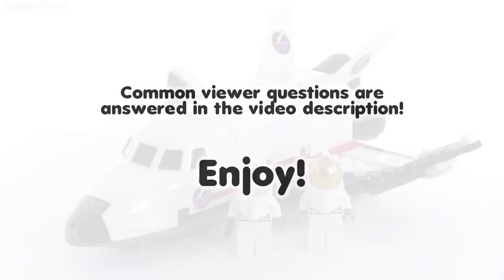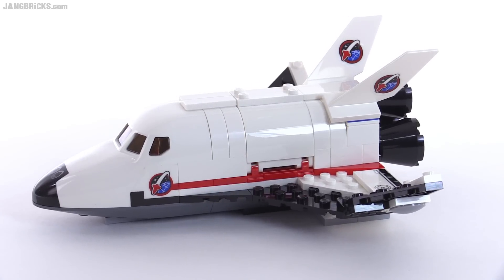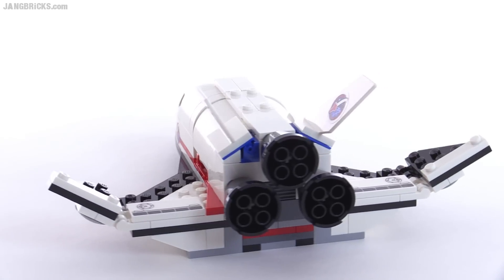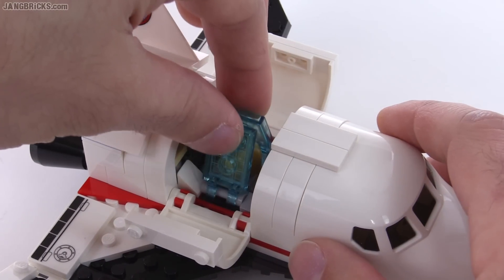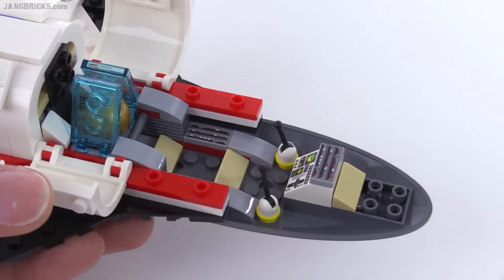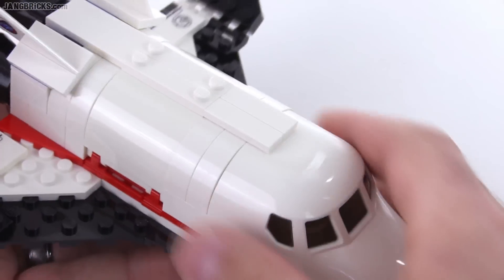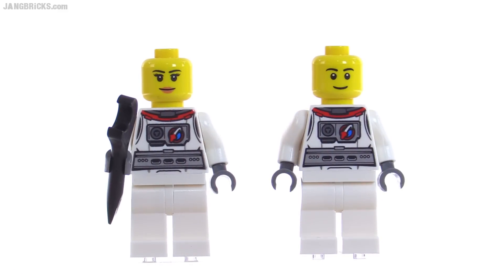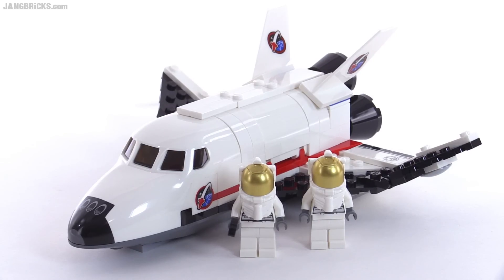LEGO City Utility Shuttle review! set 60078